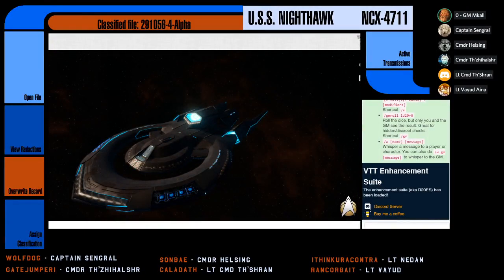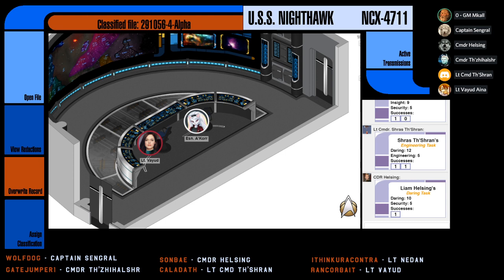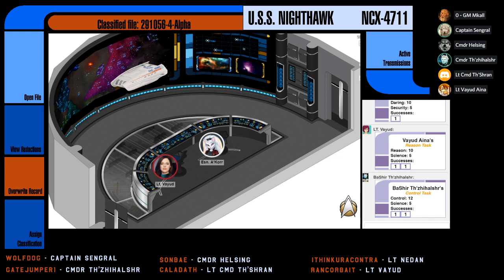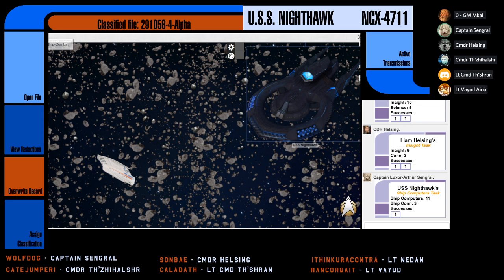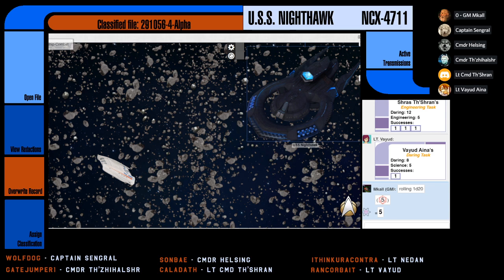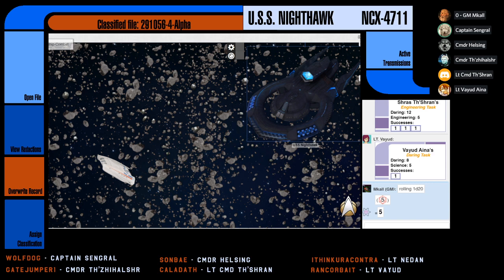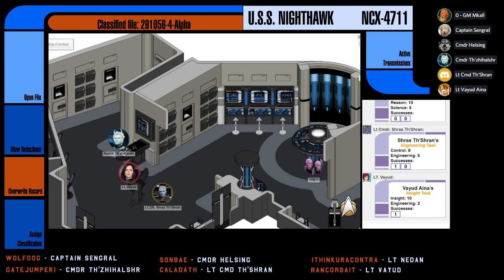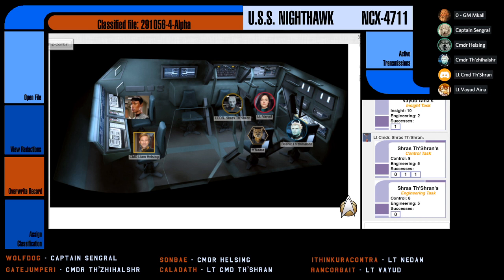[Star Trek Adventures] Nighthawk - S02E08: Erroding Falsehoods (Part 1)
How did an Excelsior-class vessel crash land in the Lesai Expanse nearly 100 years before Starfleet made its way out here?  The crew of the Nighthawk must piece together the truth before the planet, and it's inhabitants, eat everything away.

If you want to catch the stream live, it's every other Thursday at 9:00pm EDT on Mkall's twitch channel